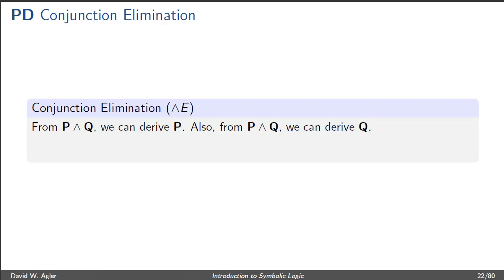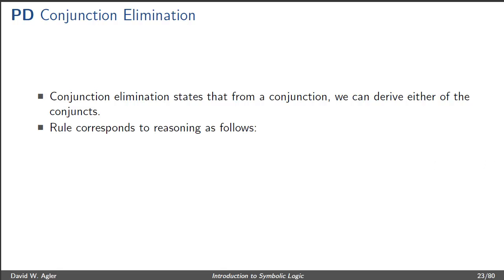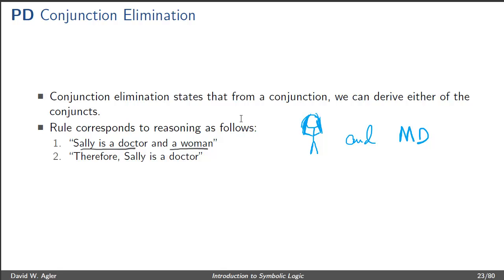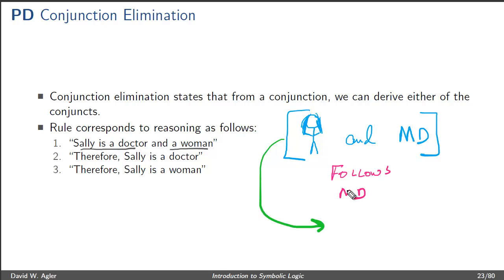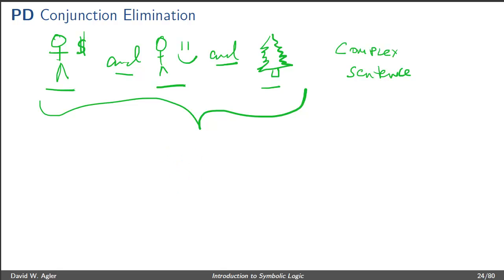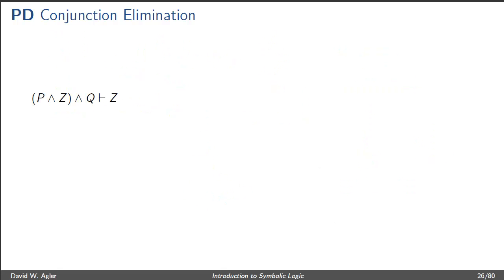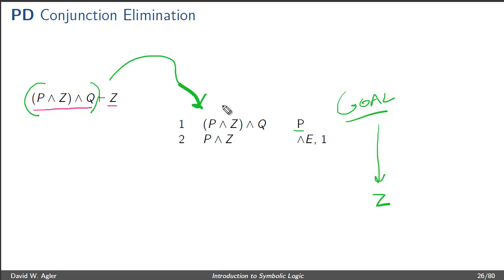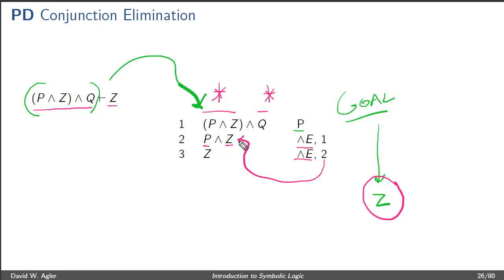Propositional Logic, Proofs (Conjunction Elimination)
Basic use of conjunction elimination for propositional logic.